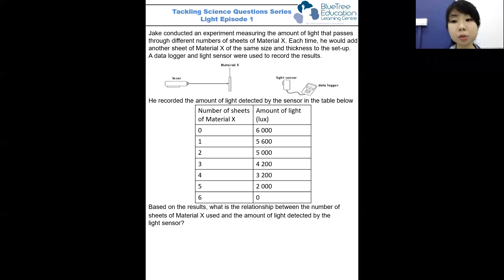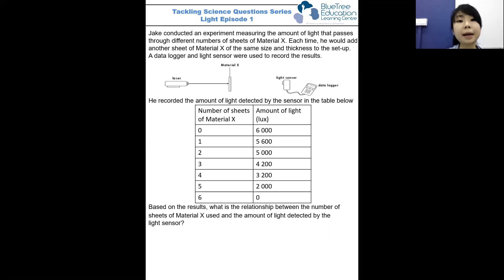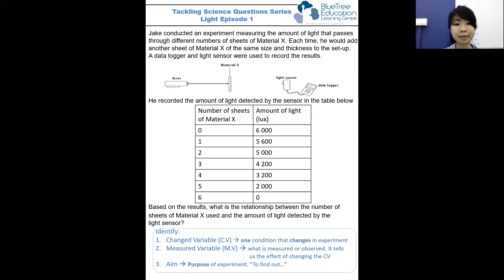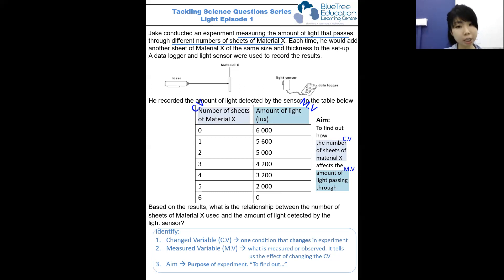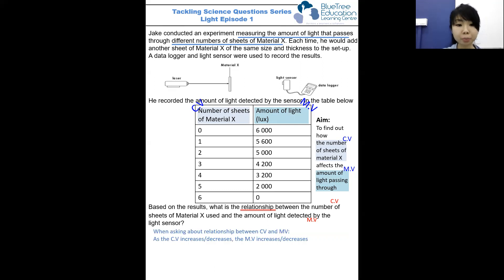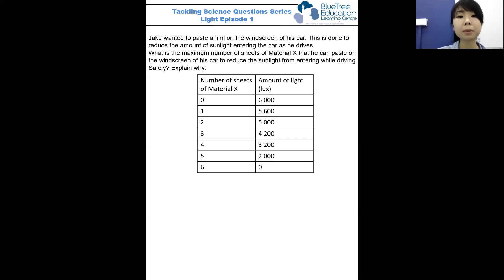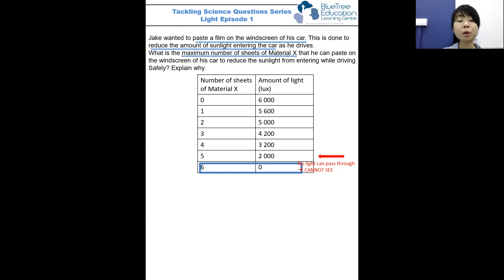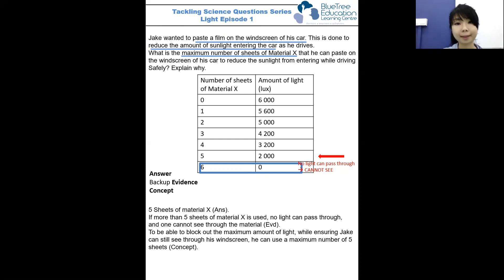Tackling Science Questions: Light | How the thickness of a material affects light passing through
In this question, students are presented with an experiment to find out how the thickness of a material affects the amount of light passing through it.
They are required to describe the relationship and apply the concept to a real-life scenario (as an extension of the question).